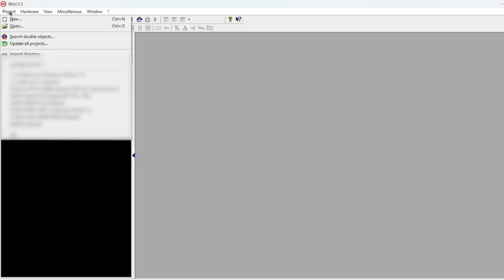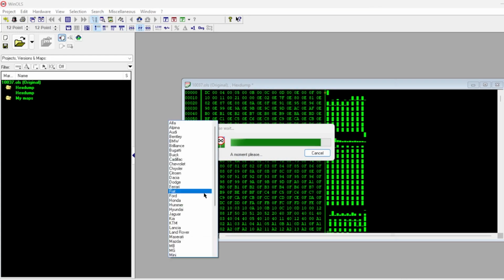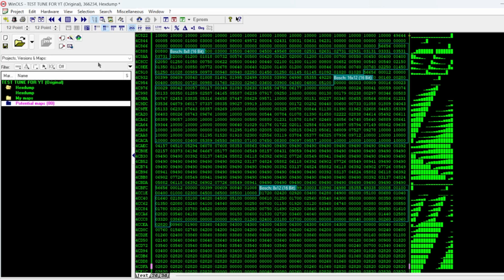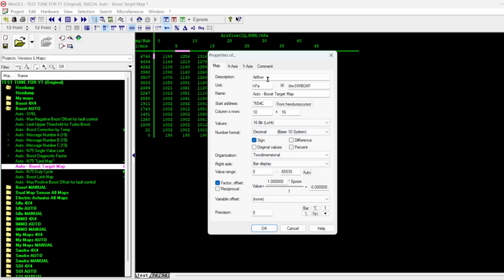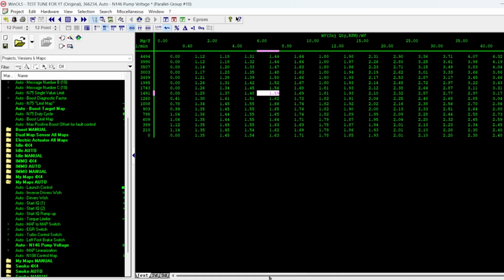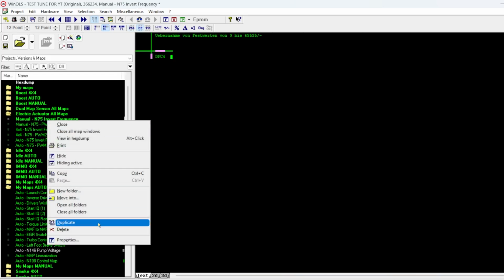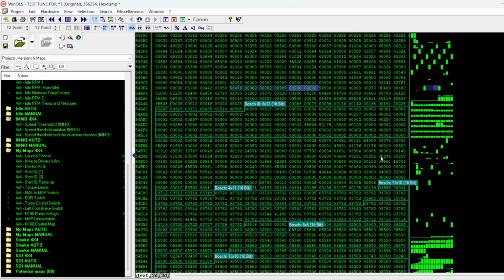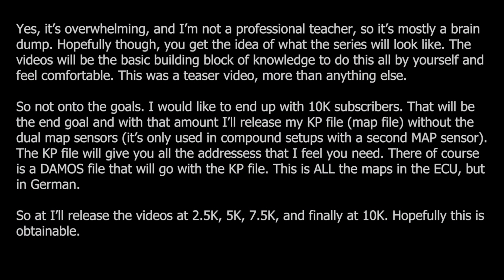How to tune your ALH. Video number .5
So this is a overview of the series I would like to release. It's goal oriented, and subsequent videos will come out after subscription goals have been met. It's all addressed in the video.

Best of luck in your swaps.